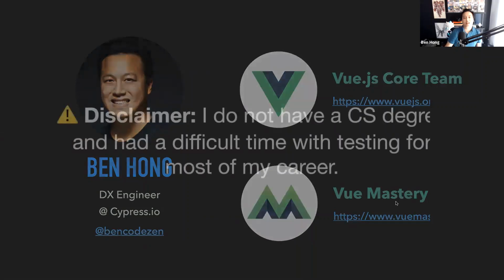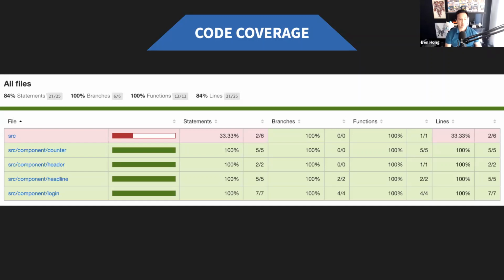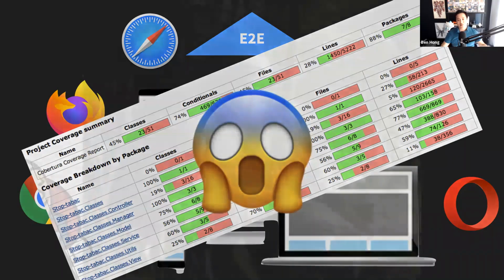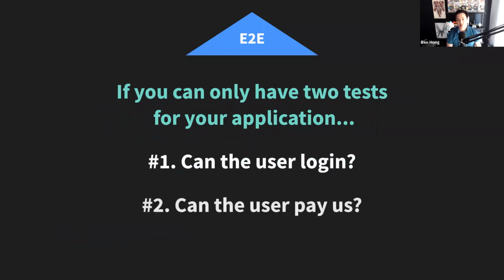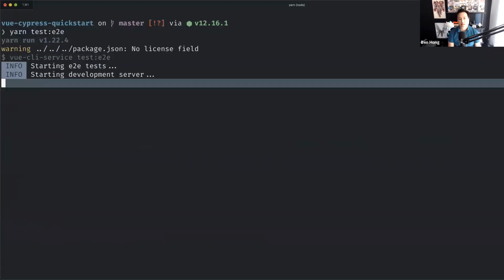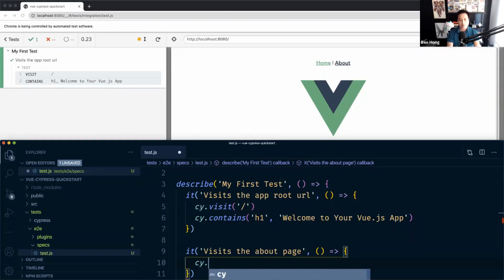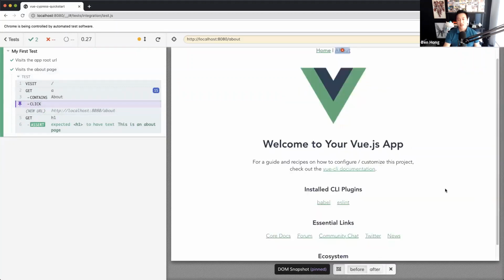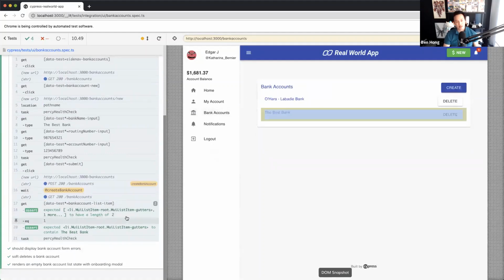vue leipzig #4 testing your vue js application with Ben Hong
The minimalist guide to testing your vue.js app

While many developers have heard of things like TDD and BDD, tests are often omitted when building software. Because they are often perceived as difficult to write and maintain, many developers often avoid the topic entirely and rarely ever write tests. In this talk, you will hear about a different perspective when it comes to testing and learn how you can do it with minimal effort for maximum results.